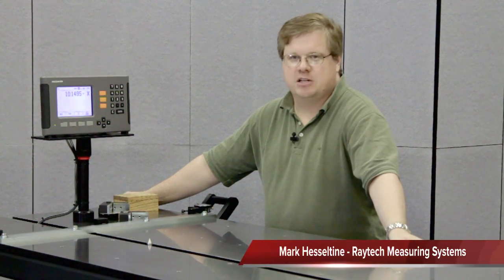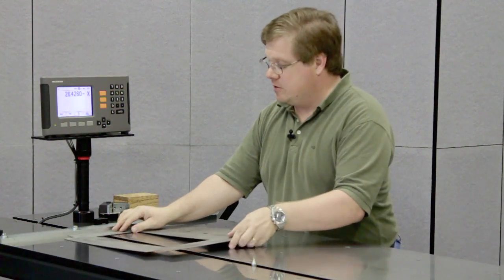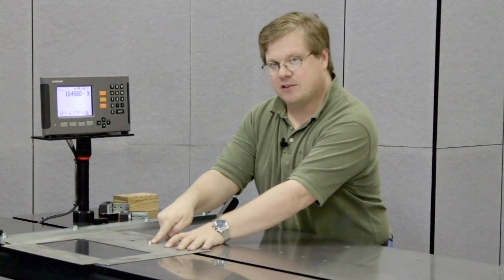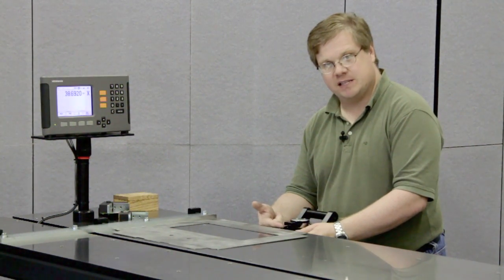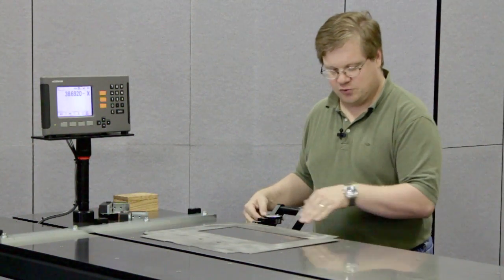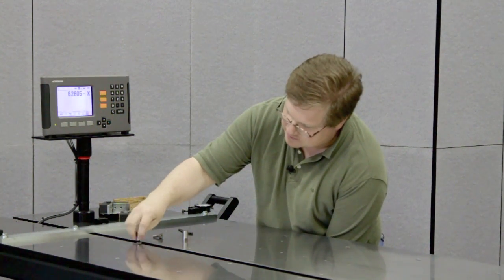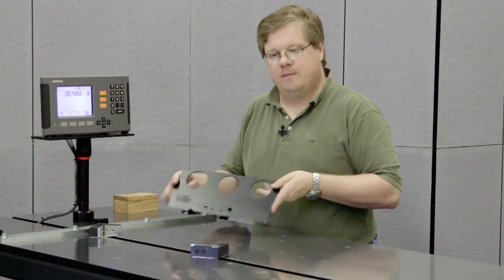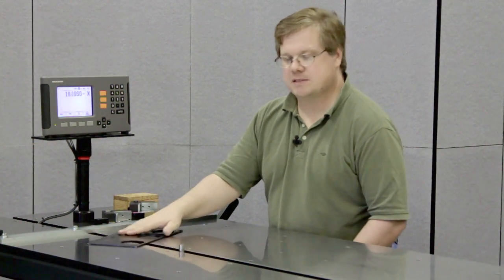Single Axis Table - Raytech Measuring Systems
The single axis table is designed for checking lengths, widths, hole locations, squareness, and camber of flat sheet parts, from sheet metal to plastics and wood panels. The machines are durable, simple, and ideal for shop-floor use right next to the blanking line, punch press, or saw.